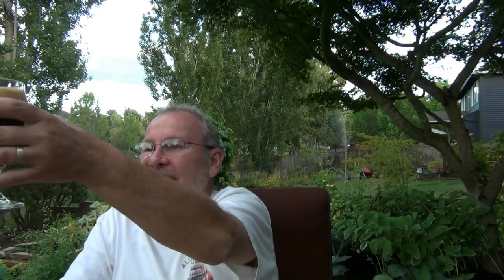Beer Review 317: Penn Quarter Porter - DC Brau Brewing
Penn Quarter Porter
DC Brau Brewing - Washington DC

Style: Robust Porter
ABV: 5.5%